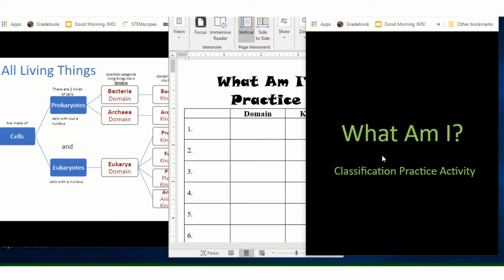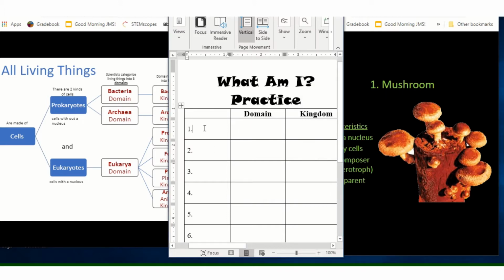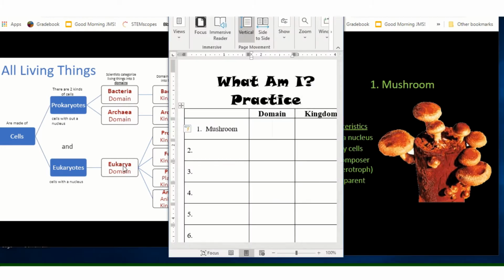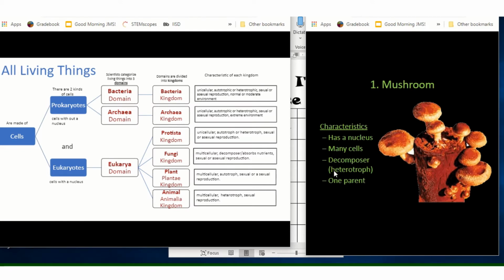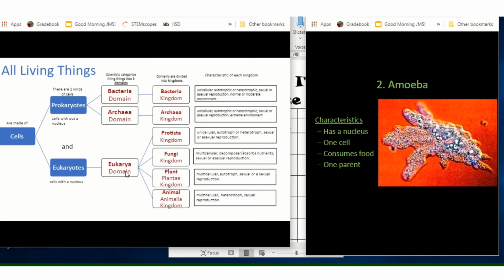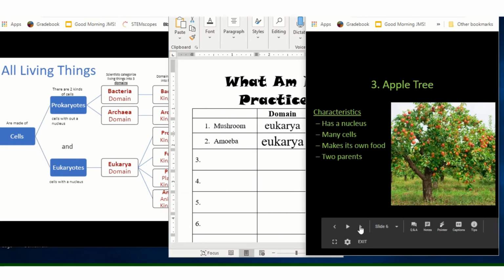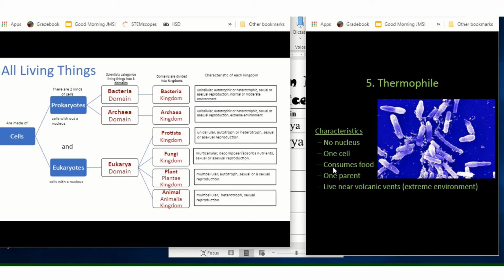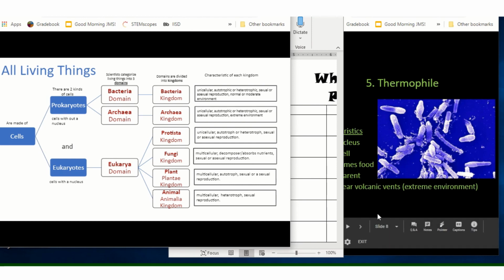What Am I Explanation